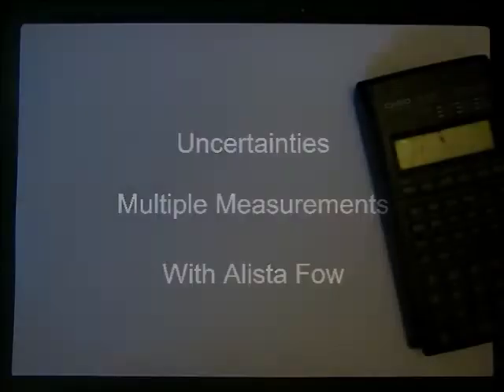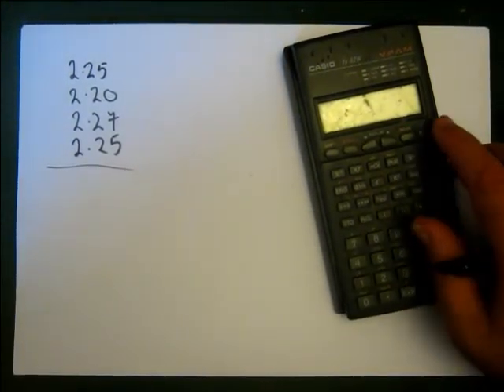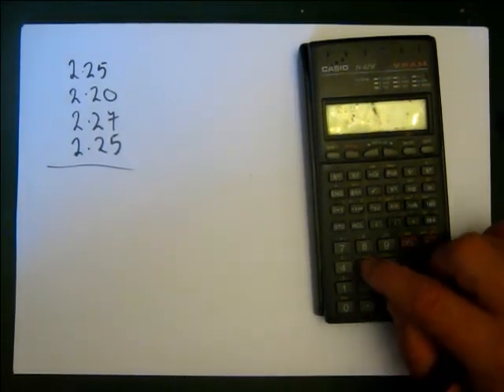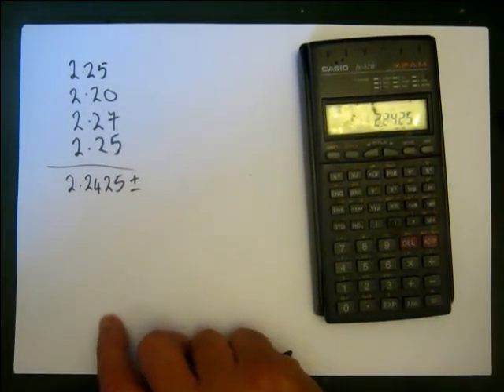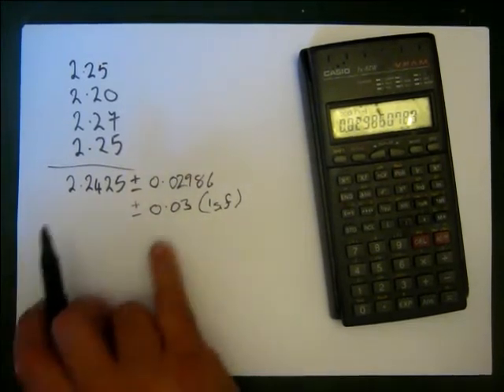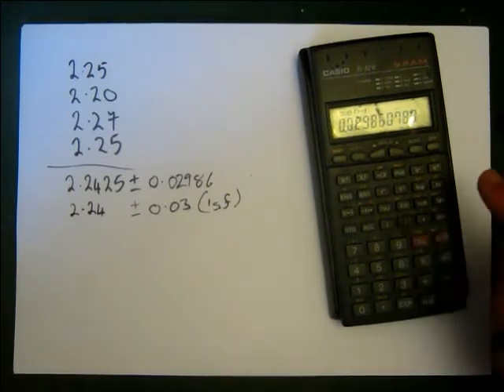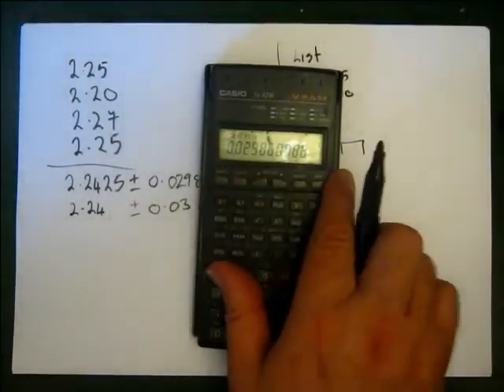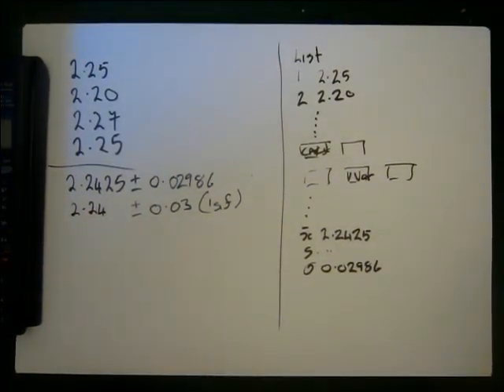Errors - Uncertainty of multiple Measurements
To find the uncertainty of a set of experimental measurements.